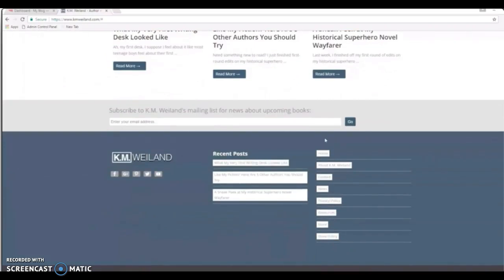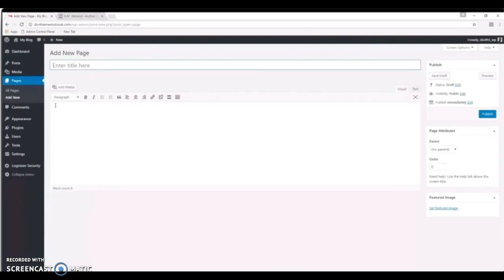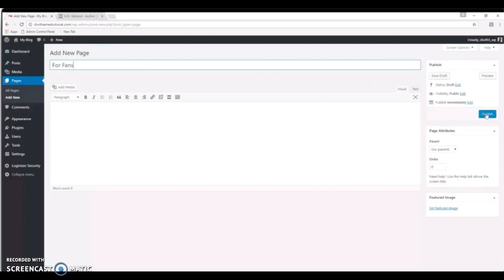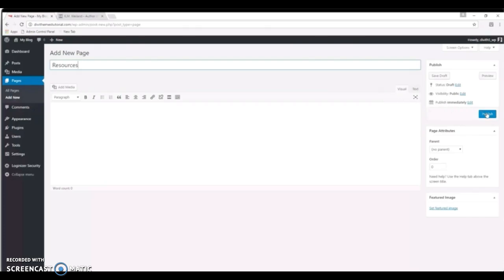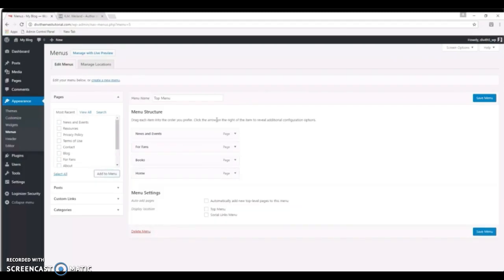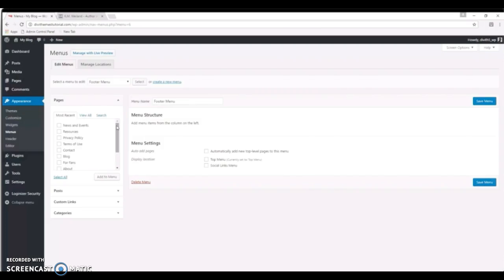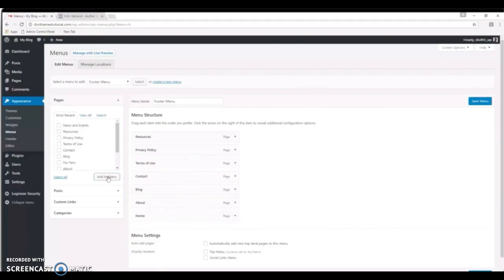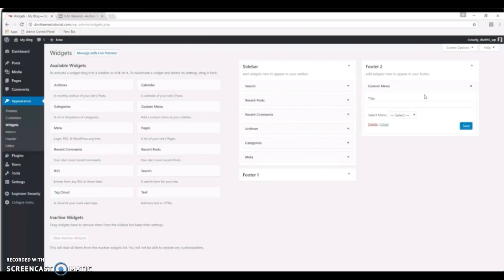Creating Header & Footer Menu in Wordpress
In this video we are doing menu creation.  We're going to create the menus that you see at the top and bottom of all the fiction and nonfiction websites and really all the different Web sites.